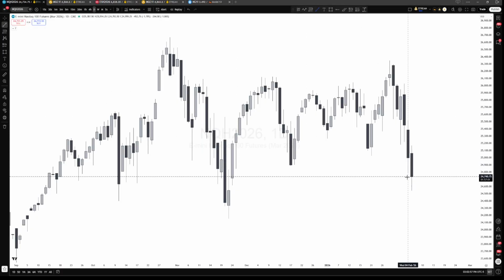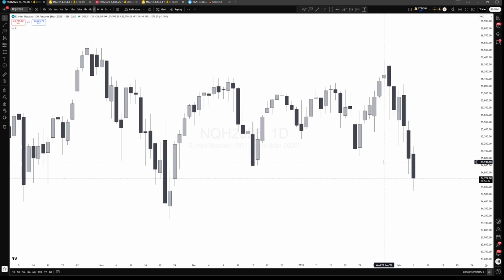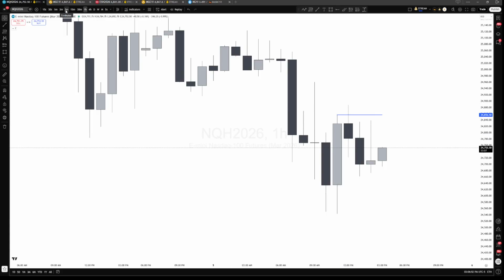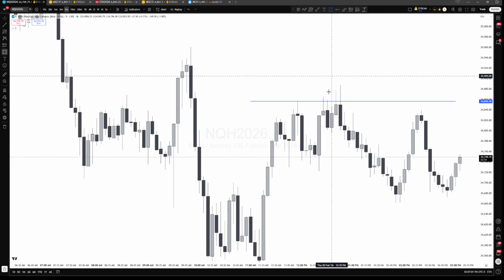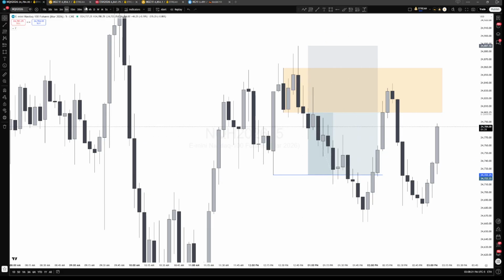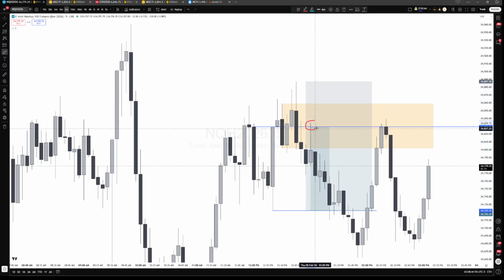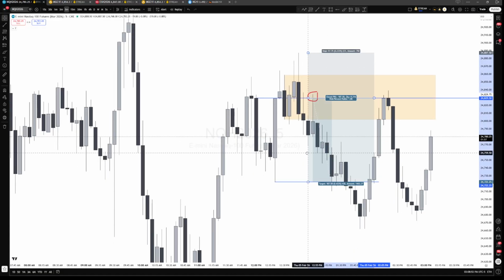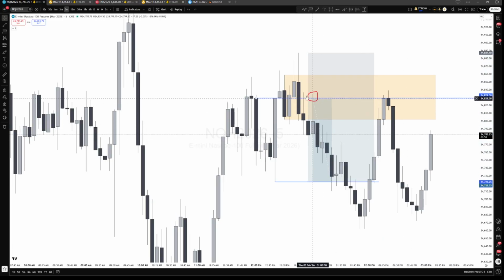New York Recap $NQ (5 Feb 2026)